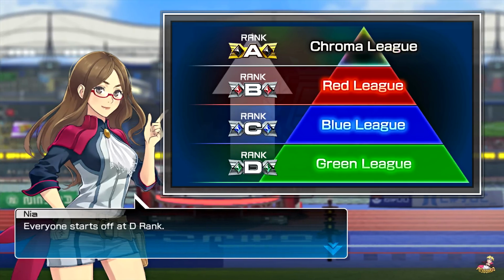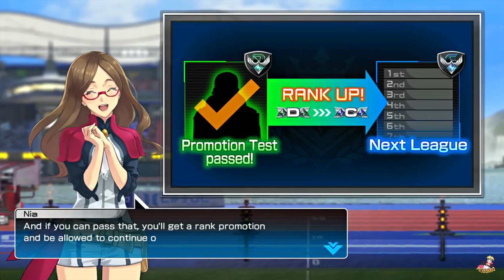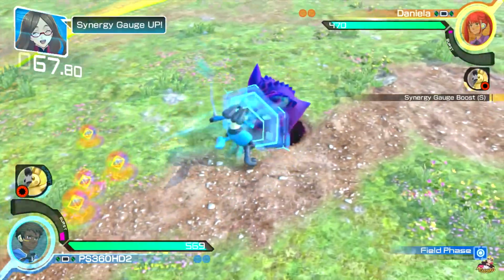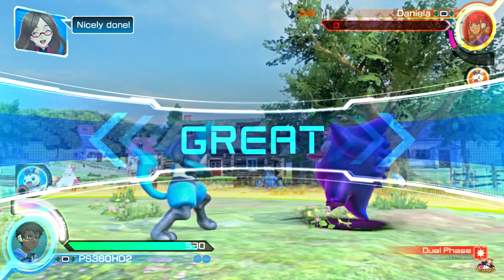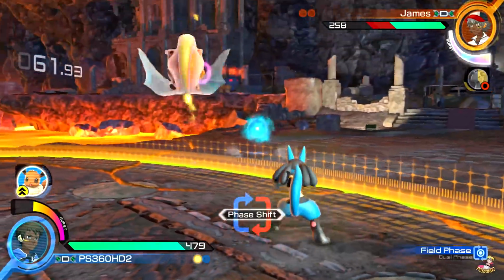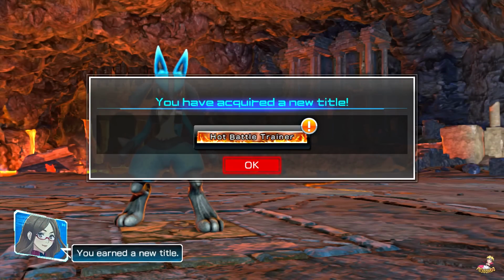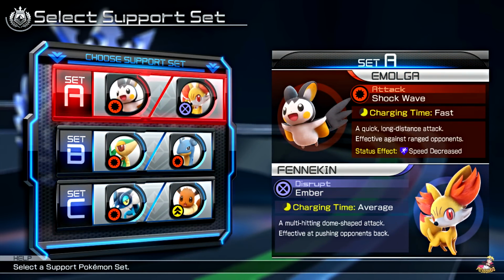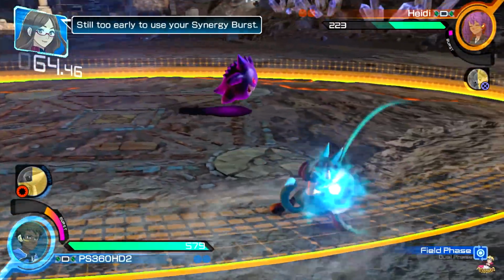Pokken Tournament - Green League D Rank | Lucario Gameplay (60fps 1080p)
Sub for more Naruto Shippuden Ultimate Ninja Storm 4, Attack on Titan, One Piece: Buring Blood, Dragon Ball Xenoverse !
Apply to the Fullscreen Network! -